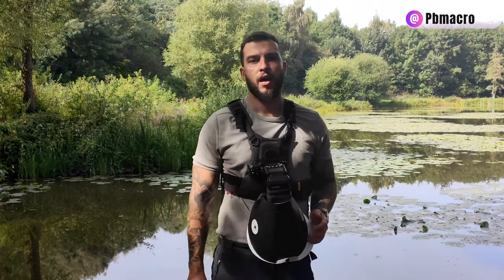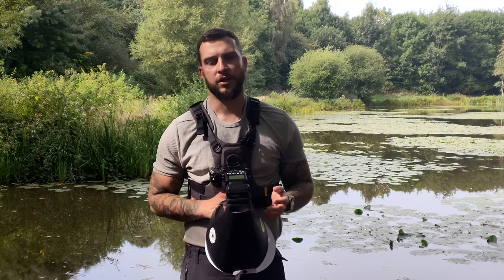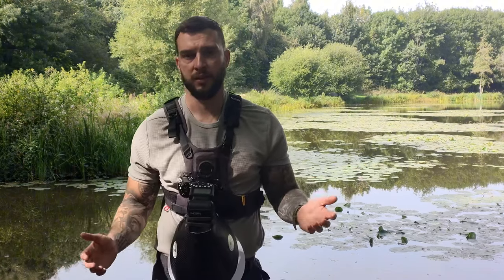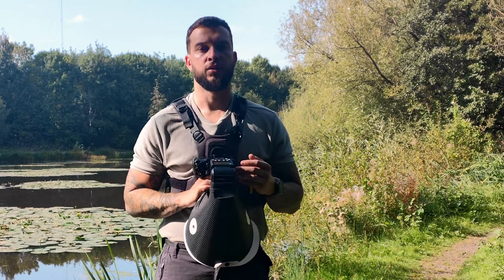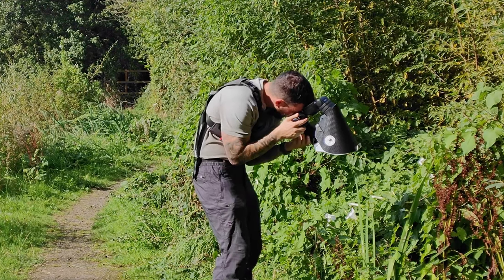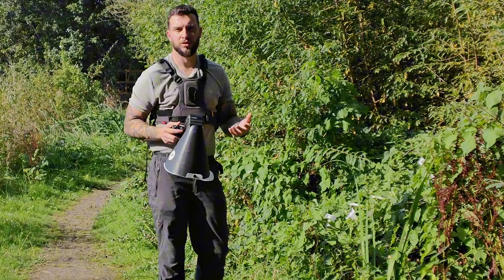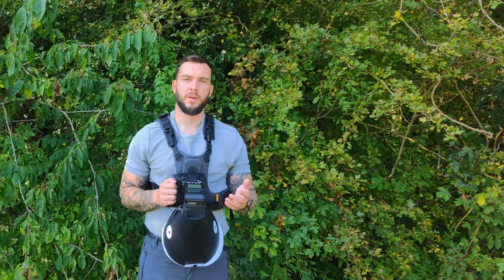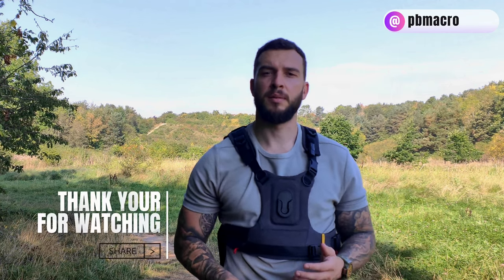Handheld High Magnification Macro Photography Tips in the Field | Laowa Macro Master Class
Join us for the latest episode of the Laowa Macro Master Class, hosted by the incredible Pete Burford! In this episode, Pete shares invaluable tips on achieving handheld high magnification macro photography in the field.

Learn essential techniques to capture stunning macro creatures without the need for a tripod.

Live date: October 7th at 14:00 (GMT)

Join us for a fascinating journey into the world of macro photography!

Featured Lens: Laowa 50mm f/2.8 2X Ultra Macro APO

About Laowa:
Laowa is an innovative camera lens brand that offers distinctive photo and cine optics. We strive to enhance our products and inspire a new generation of filmmakers and photographers.

Venus Optics produces photo and cine lenses with passion and innovation. The company designs and manufactures its lenses in Hefei, and operates sales and marketing offices in Hong Kong and the USA.